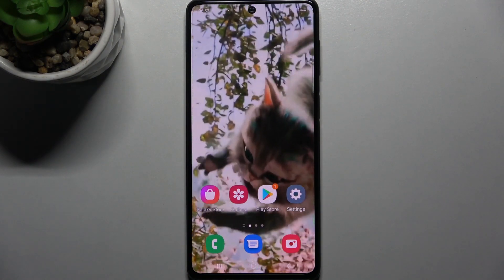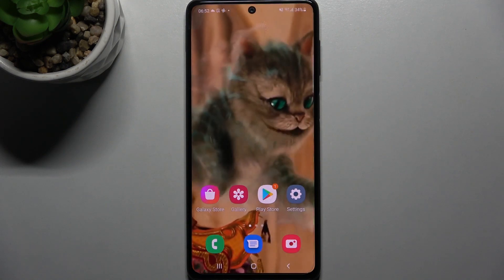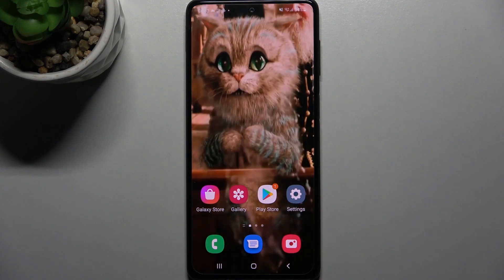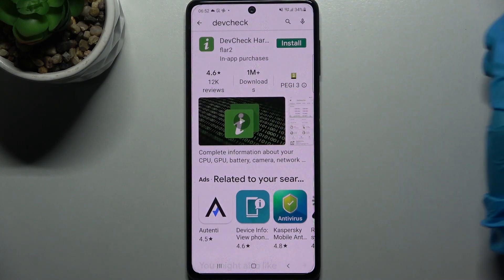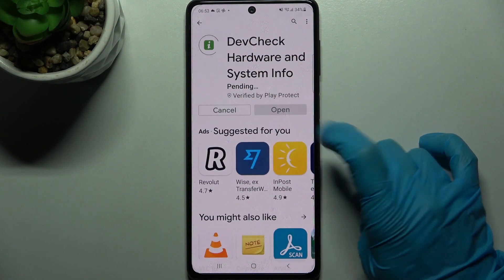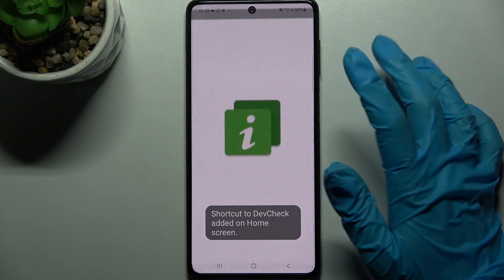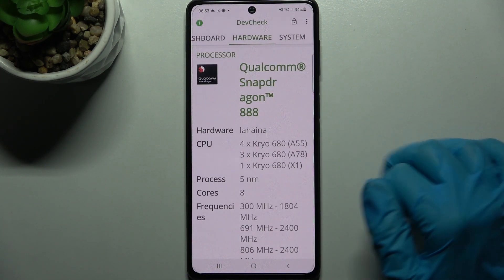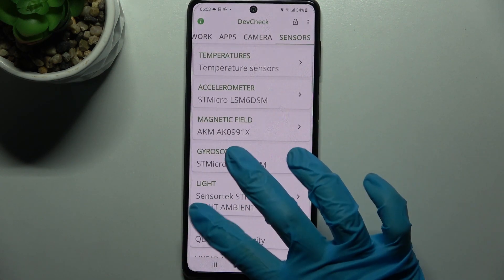How to Check Specification on Samsung Galaxy M52 5G – DevCheck Hardware and System Info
Hi Everyone! If you want to find complete information about the system of your Samsung Galaxy M52 5G, then we know how to help you. Just to check all device information you should download the DevCheck System Info App on your Samsung Galaxy M52 5G. You will have full access to information about the systems of your Samsung Galaxy M52 5G.

How to Find Device Specifications on Samsung Galaxy M52 5G?
How to Download DevCheck Hardware App on Samsung Galaxy M52 5G?
How to Check Specs on Samsung Galaxy M52 5G with DevCheck App?